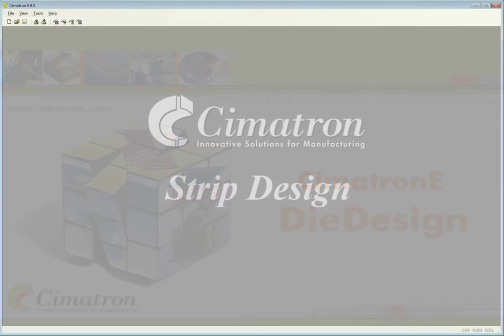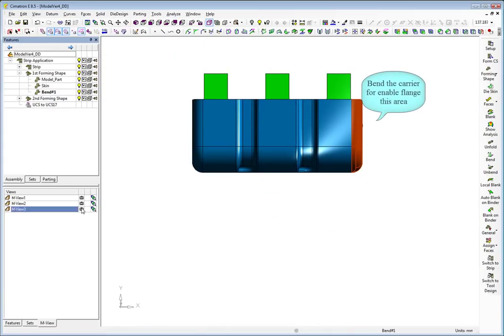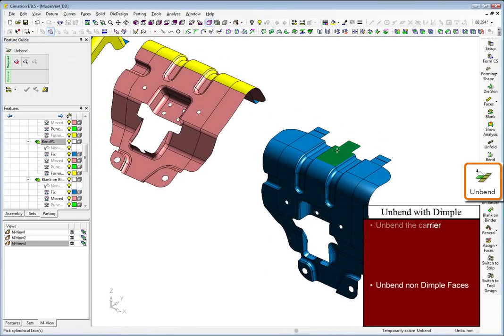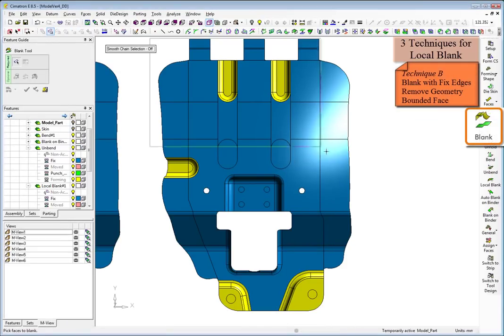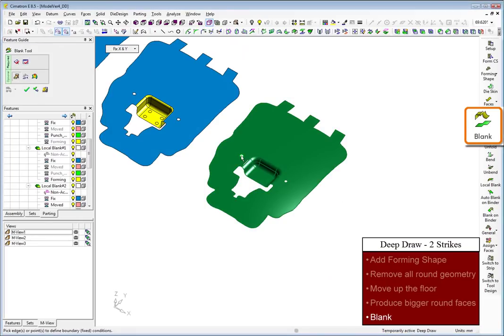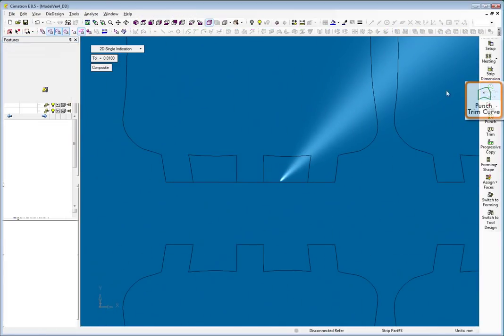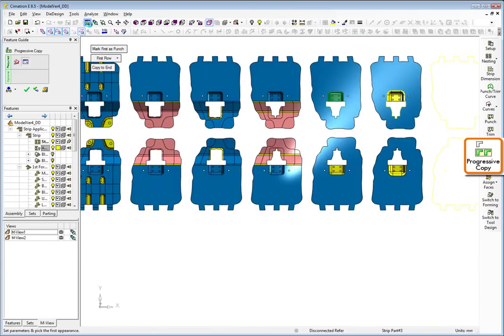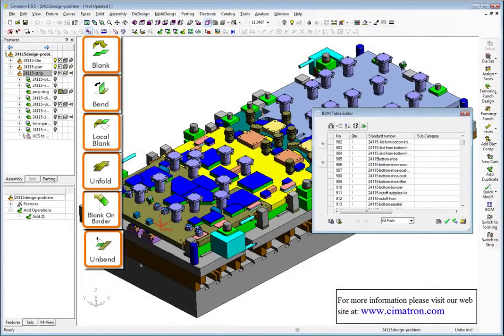Cimatron Sac Kalıp Modülü